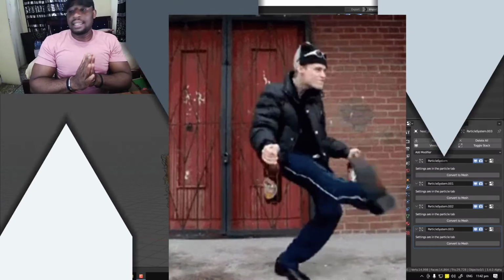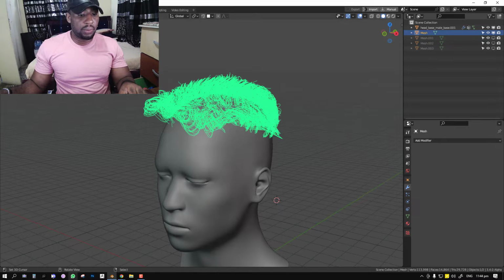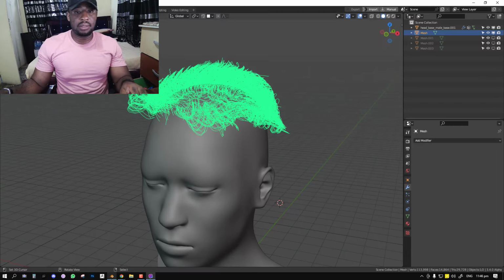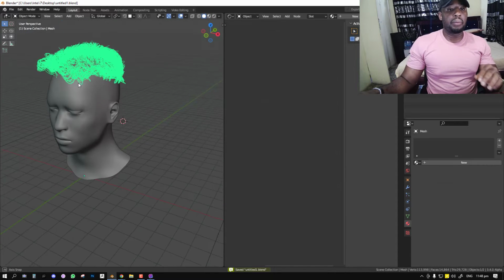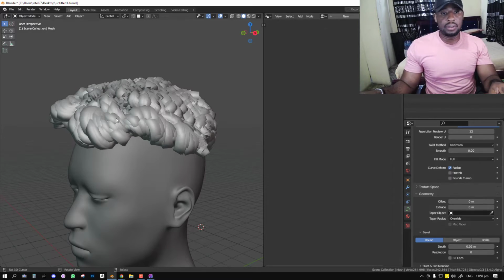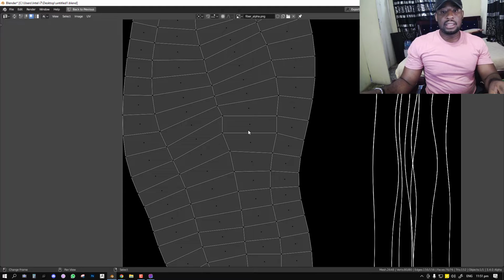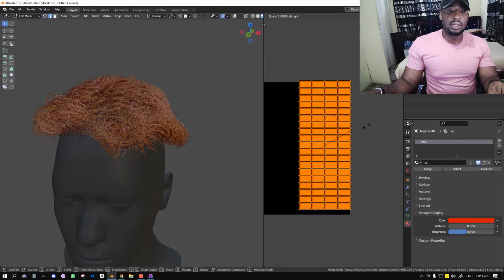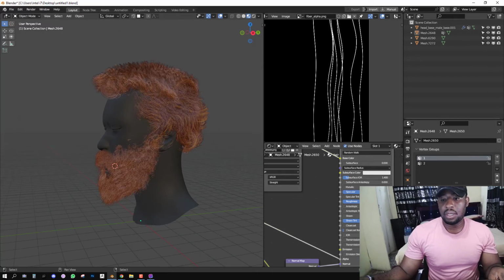Create AAA Games Realtime Hair in Blender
This tutorial will show you how to create hair real time in Blender. We will be using (and creating) some simple hair systems to create the hair. We will show you how to create hair with various materials and how to create realistic hair with multiple layers